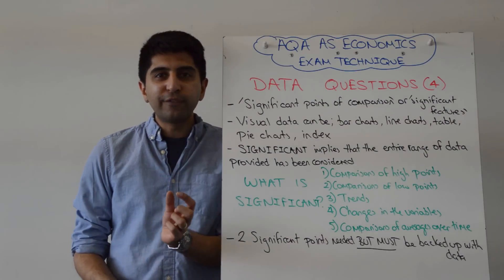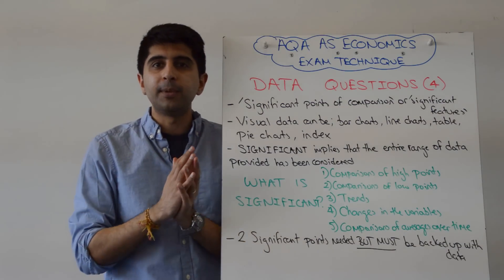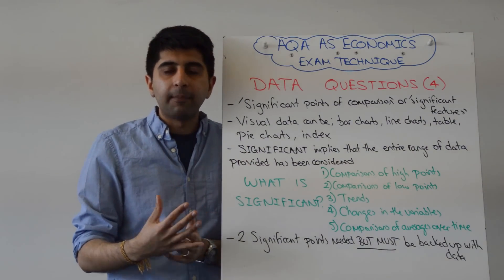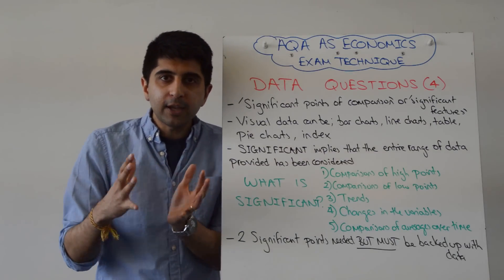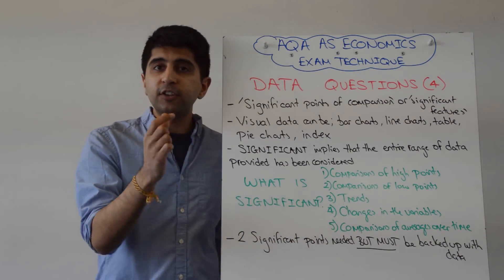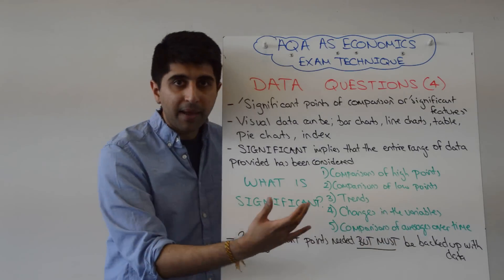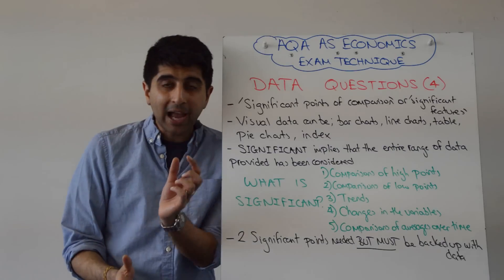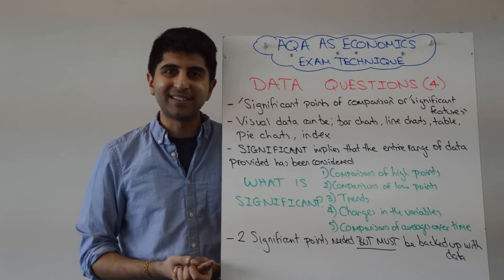AQA Economics AS - 4 Marker Data Question Exam Technique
AQA Economics AS - 4 Marker Data Question Exam Technique. A video covering AQA Economics AS - 4 Marker Data Question Exam Technique